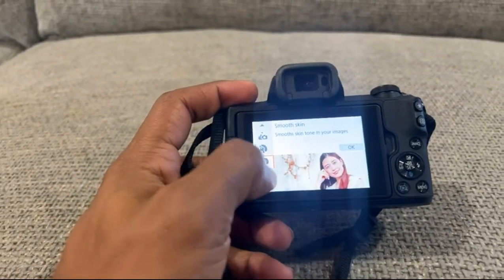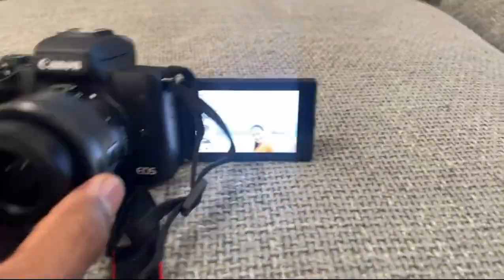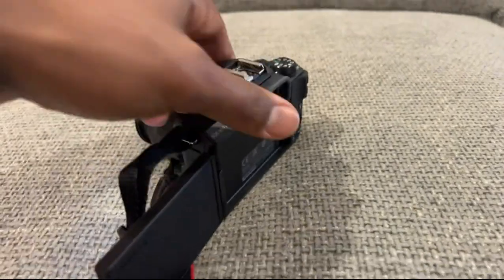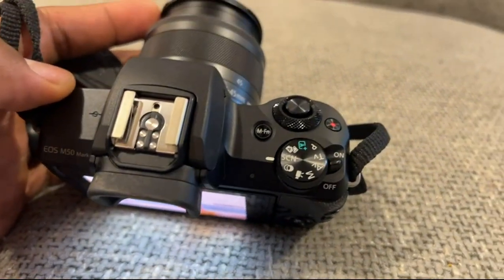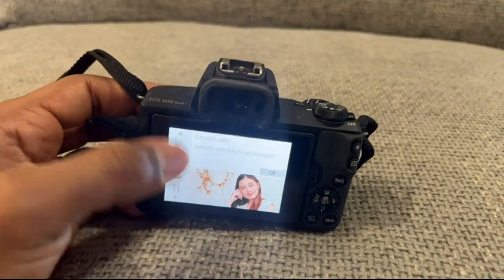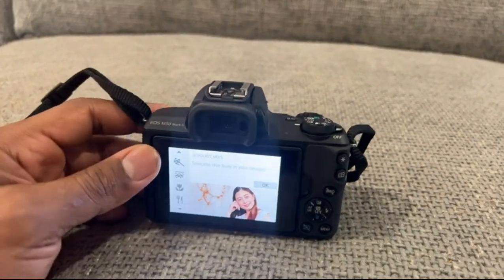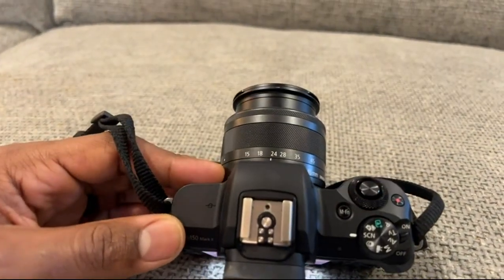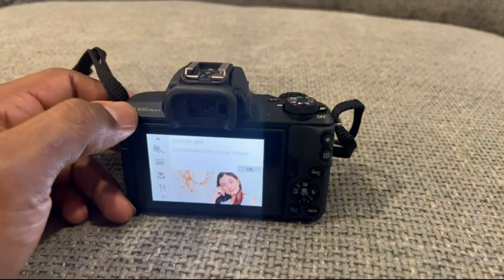Review Canon EOS M50 Mark II + EF-M 15-45mm is STM Kit Black